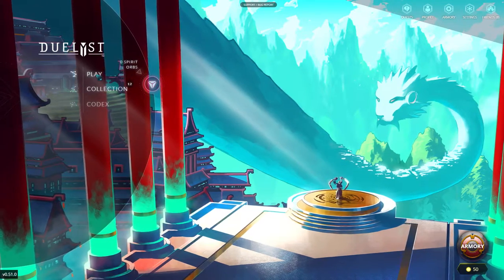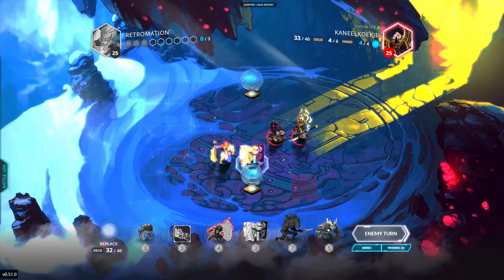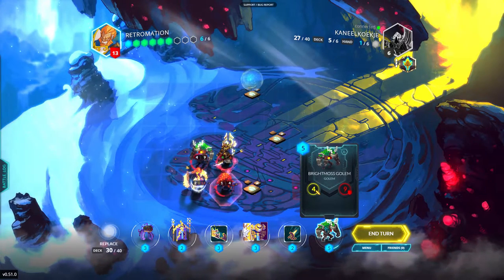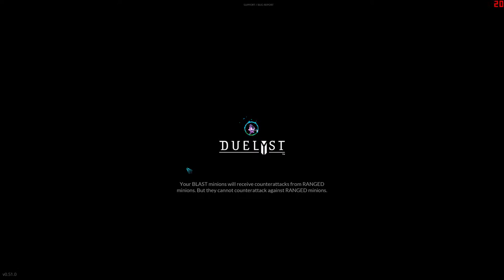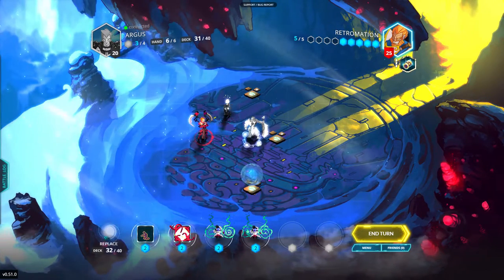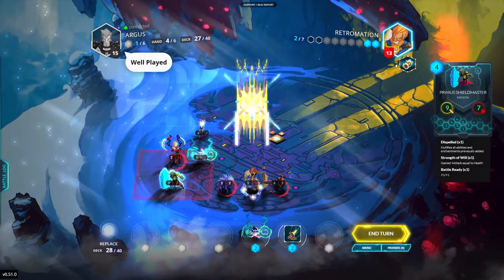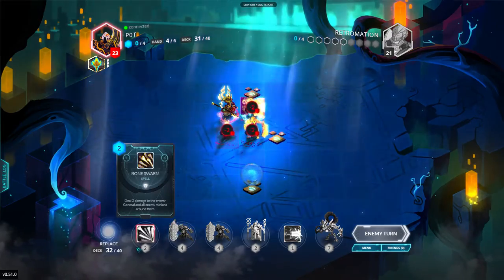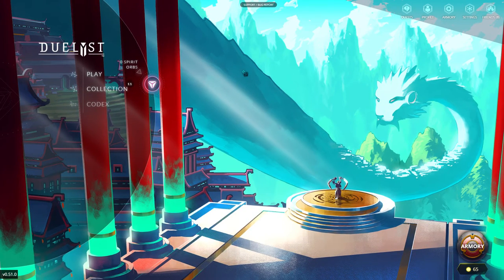Let's Play: Duelyst | Part 8 | Ranked Ladder | Lyonar | Open Beta Gameplay (v0.51.0)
Tiggurix and etheron369!